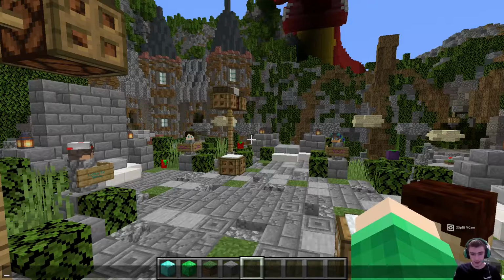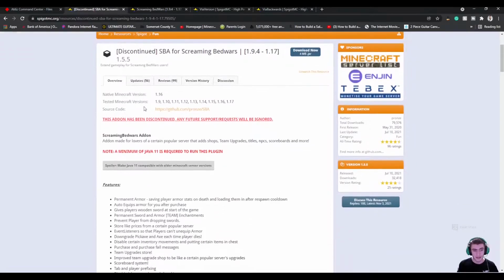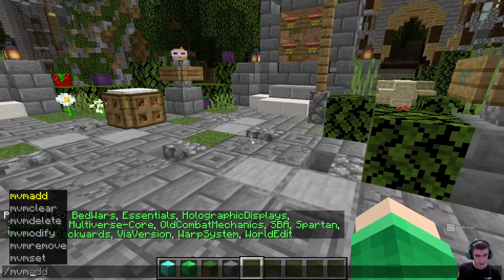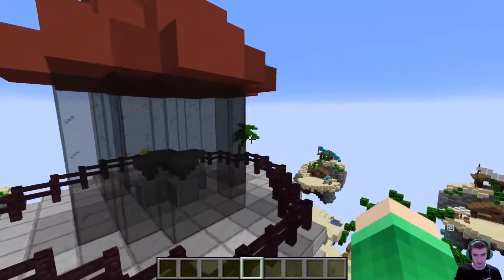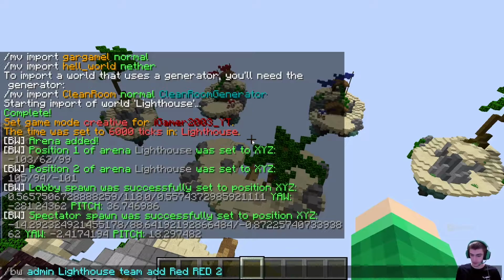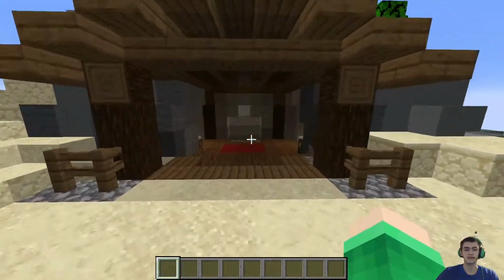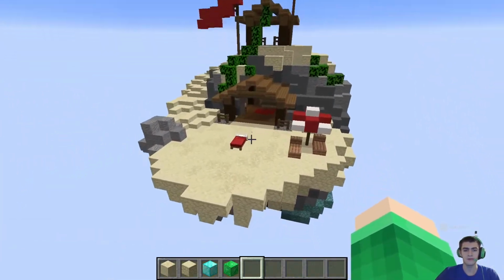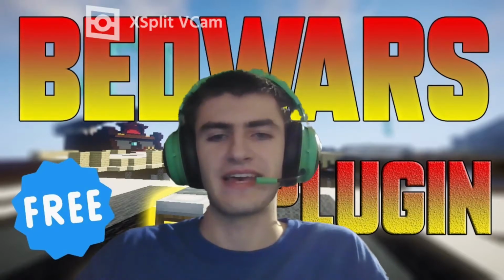How to Make Bedwars | Working 1.17.1 | Hypixel Style Bedwars Tutorial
Today I have a tutorial on how to use the ScreamingSandals Bedwars and SBA plugins.  This video provides a working version of both plugins all playable in 1.17.1!  Learn how to make your very own version of Hypixel Bedwars to enjoy with all of your friends!  If you have any questions level them in the comments below and I will respond as soon as possible.  YOu can also shoot me a message on my discord server if you are having any trouble!

Chapters:
0:00 - Intro
1:10 - Plugins
5:05 - Multiverse
5:55 - Creating the Arena
8:30 - Building Your Teams
11:45 - Generators and Shops
14:45 - Outro